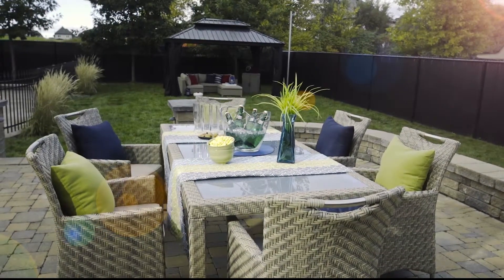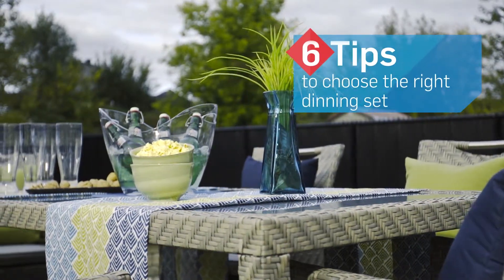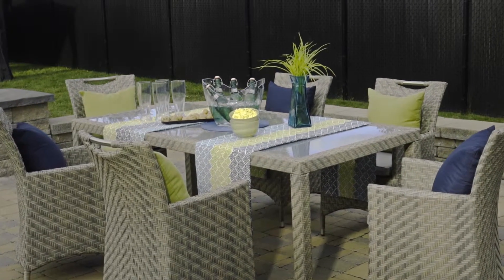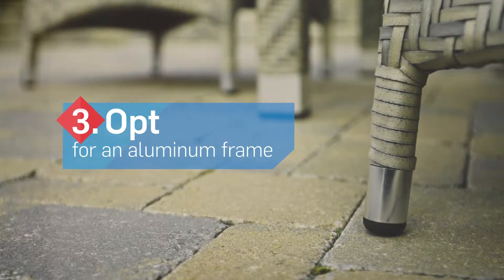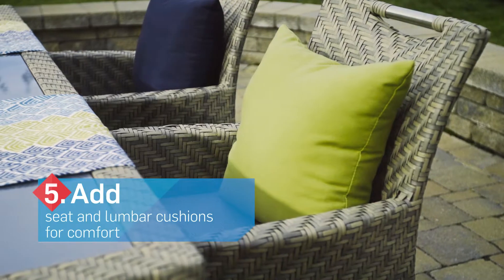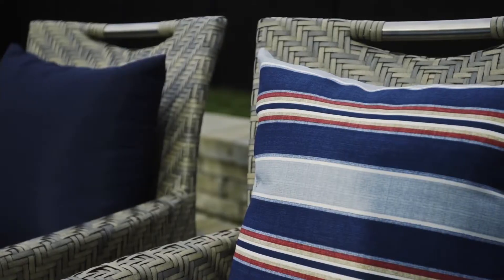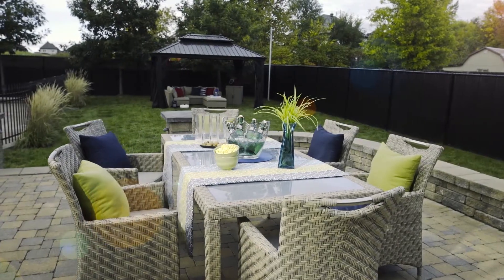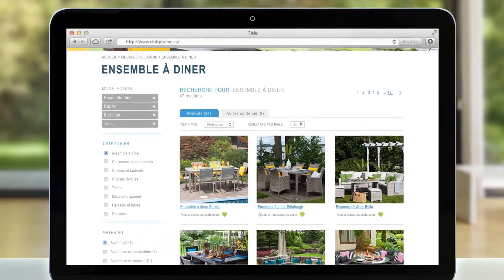6 tips to choose the right dinning set